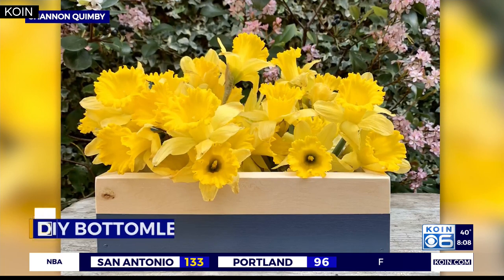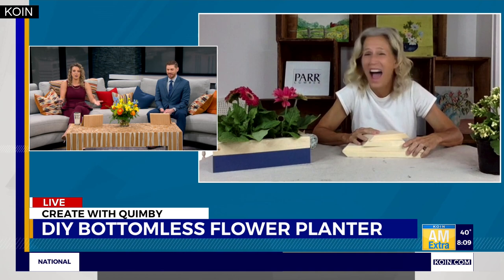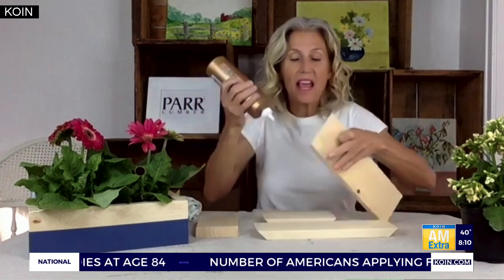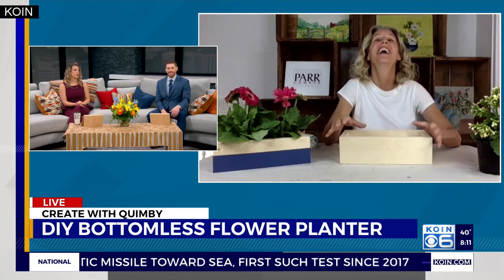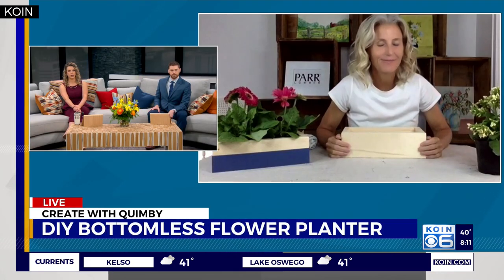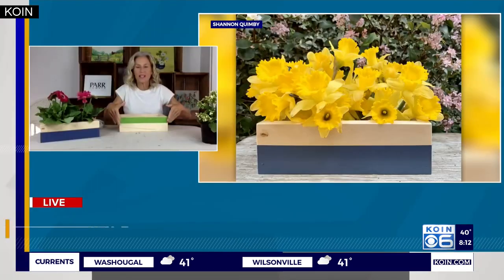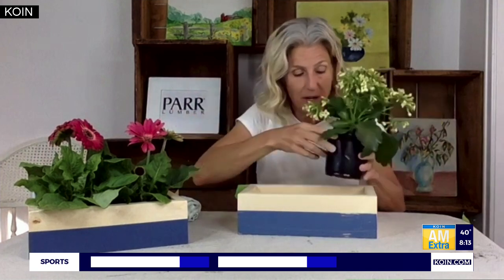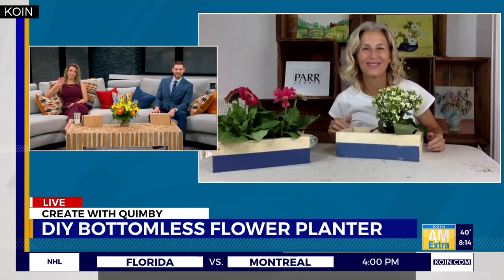Create with Quimby: DIY bottomless flower planter